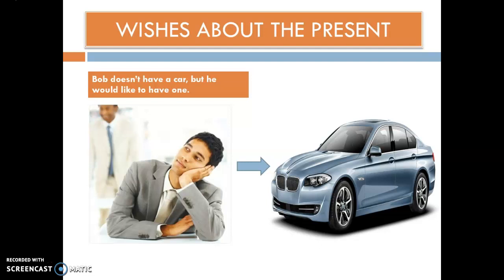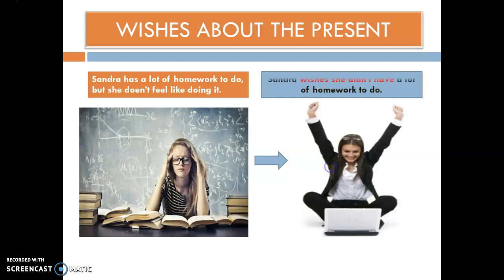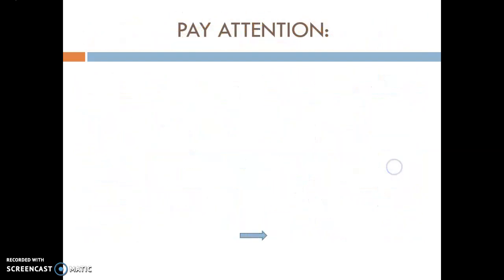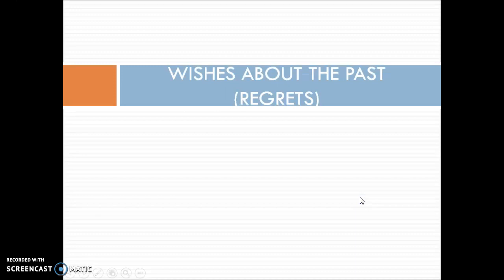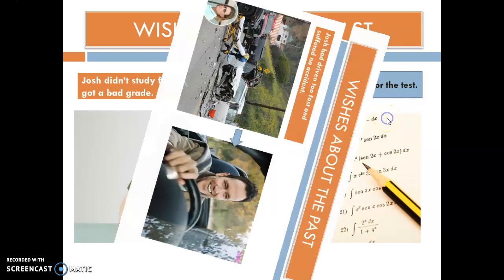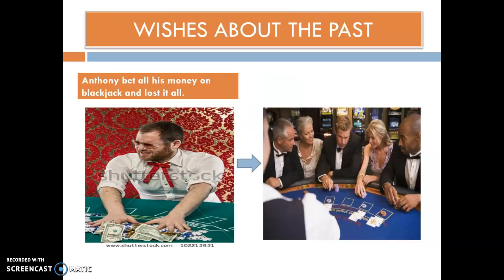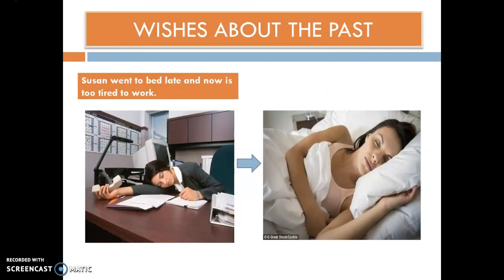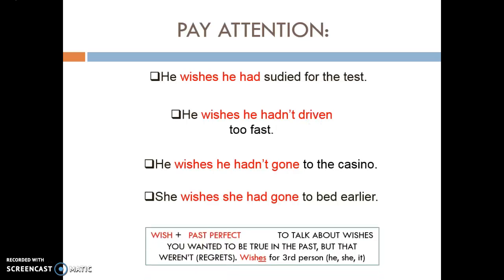Wishes and regrets